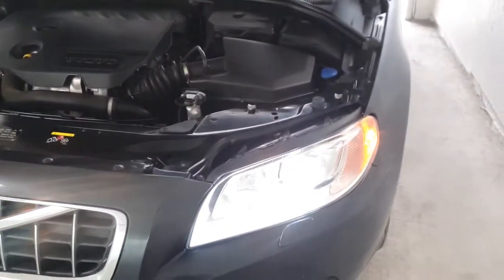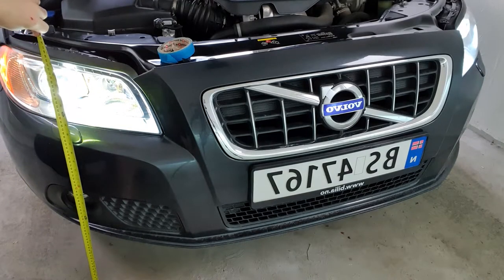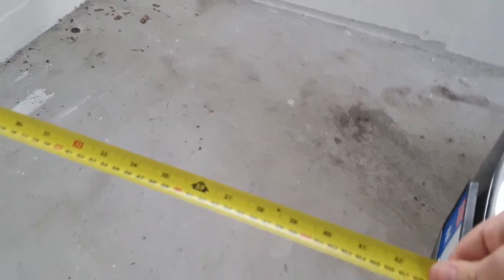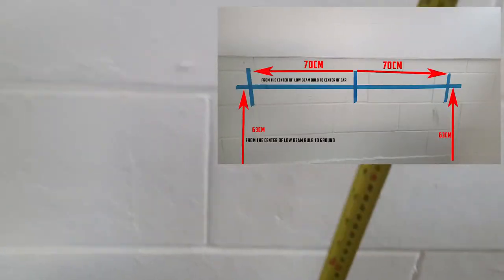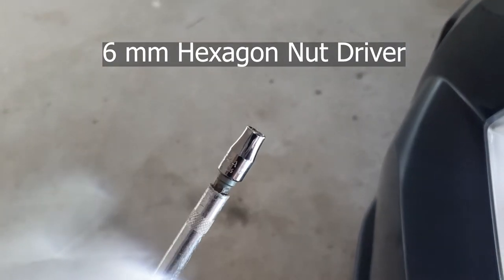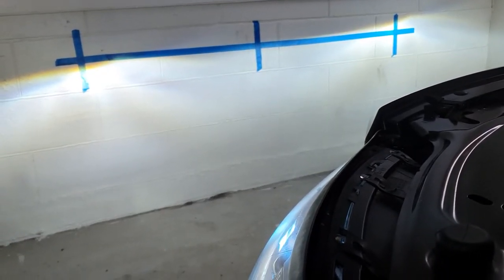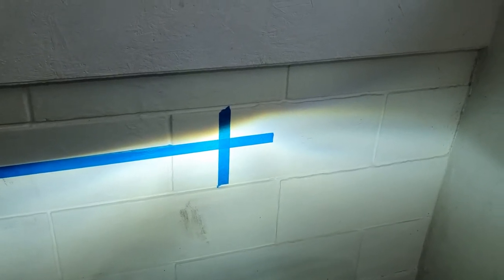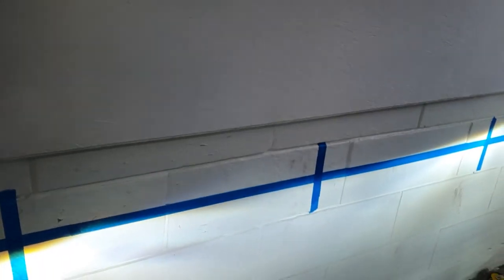How to Aim and Align your Headlights Correctly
Channel including of videos:
- How to Make
- New and Awesome Ideas
- Homemade Tools
- Tips and Tricks
- Car Repair

Dear Friends,
I can't succeed without your support. Hope you enjoy this channel.